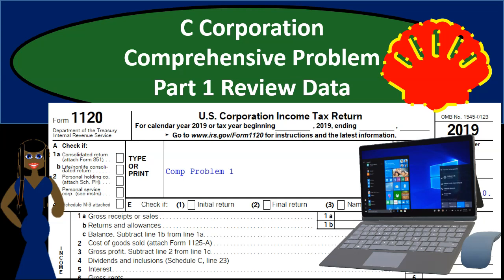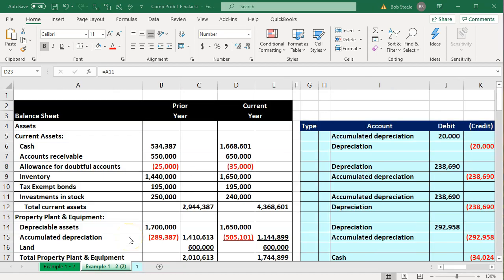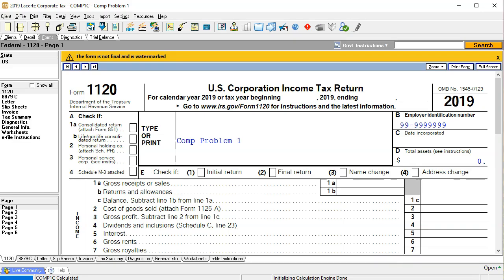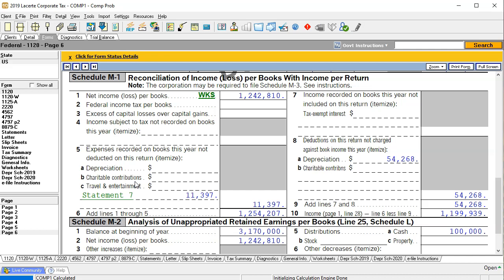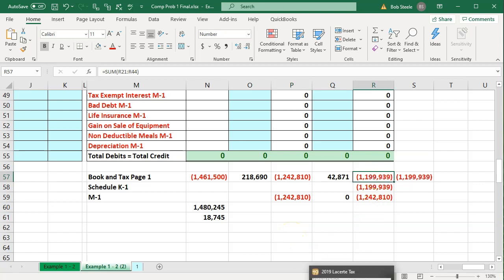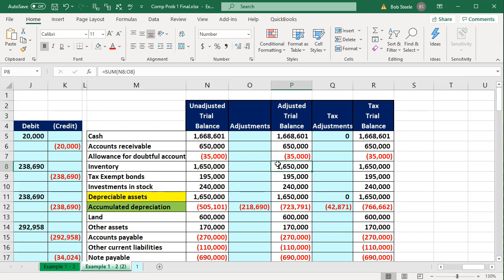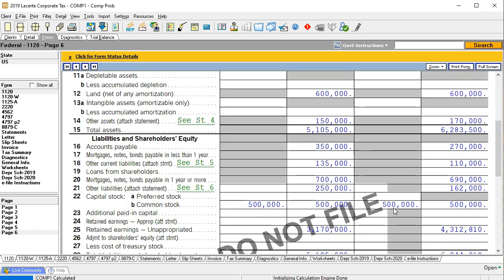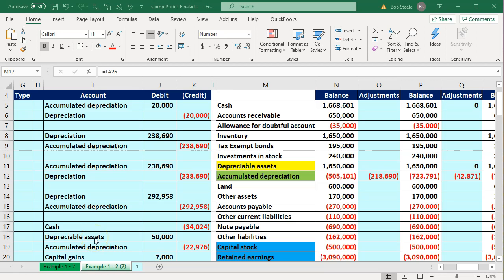C Corporation Comprehensive Problem Part 1 Review Data Comp 1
C Corporation Comprehensive Problem Part 1 Review Data
Tax Preparation